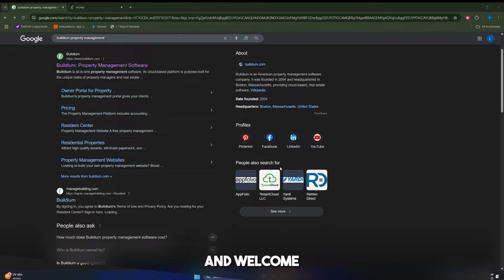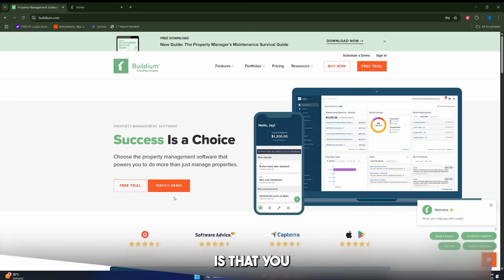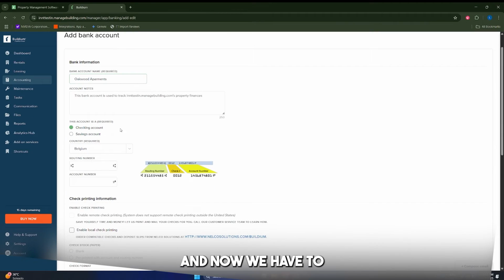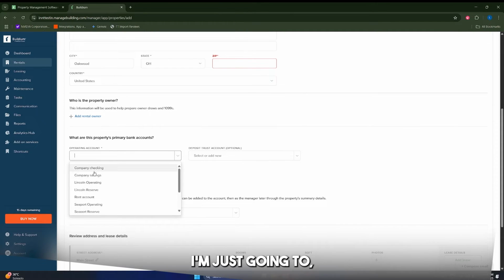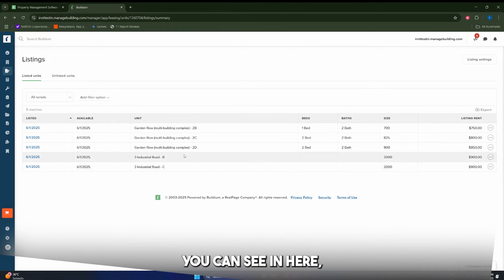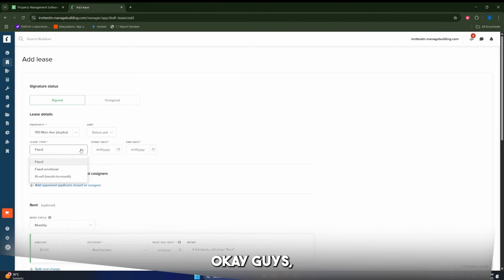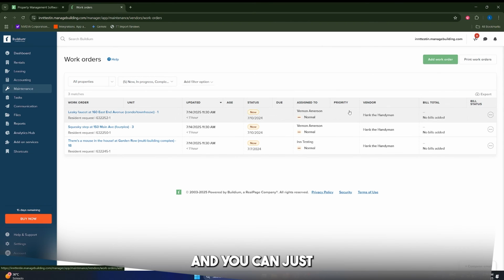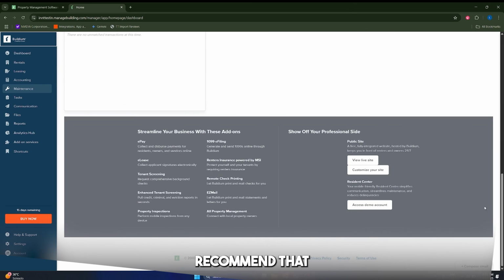Buildium Property Management Tutorial & Review